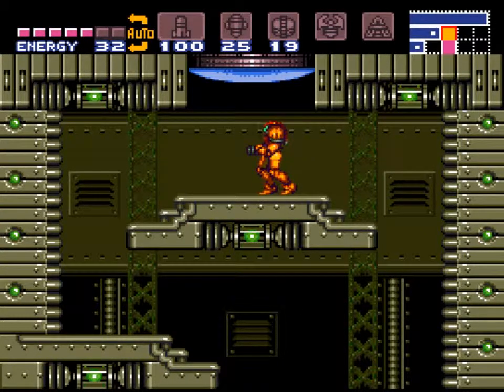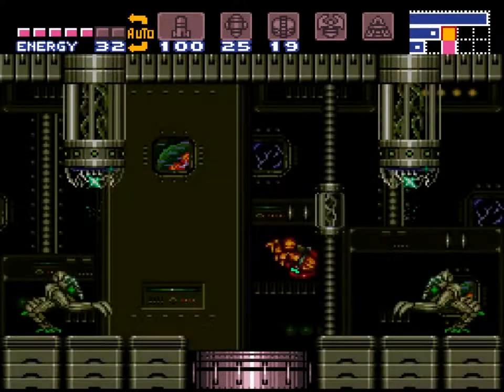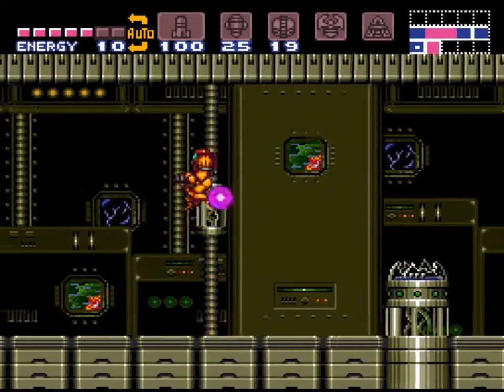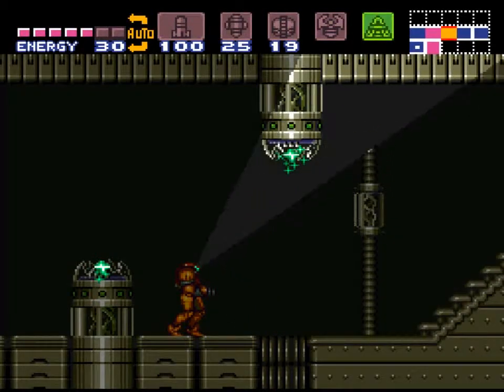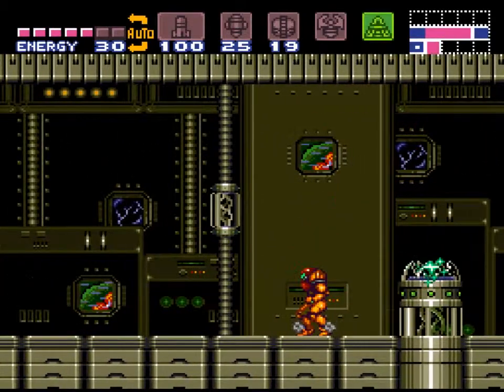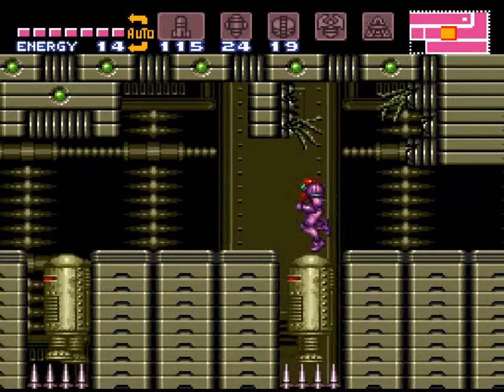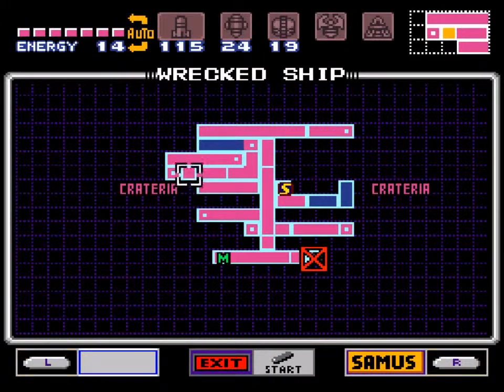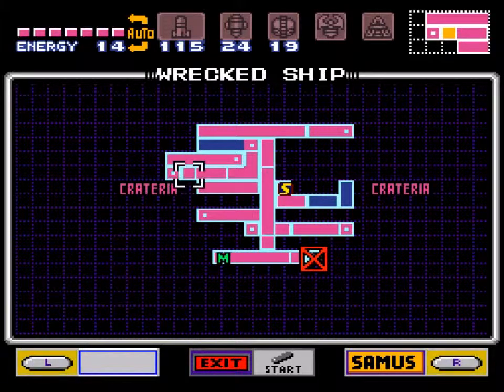Let's Play - Super Metroid (Part14)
Second game in my NintenThursday series. Super Metroid was released in 1994, and it's widely considered to be one of the top three titles ever released for the SNES. The game certainly has an amazing atmosphere, gameplay is top notch, level design leaves nothing to be desired and the score is fantastic. All in all, the game is one that everyone should be at least passingly familiar with.

Hope you enjoy watching it half as much as I enjoyed playing it :)